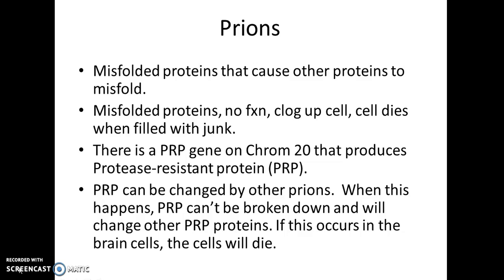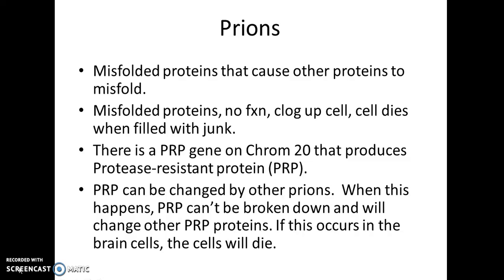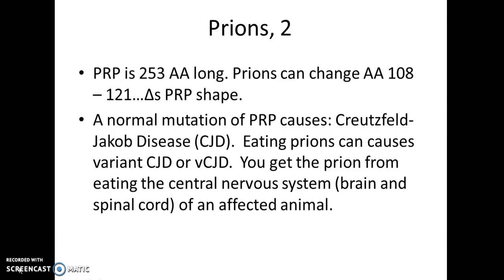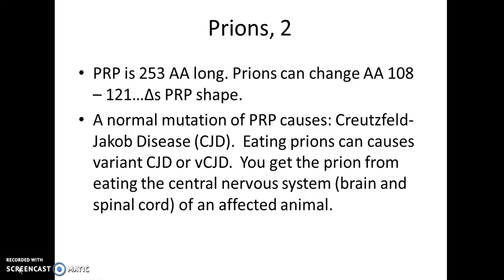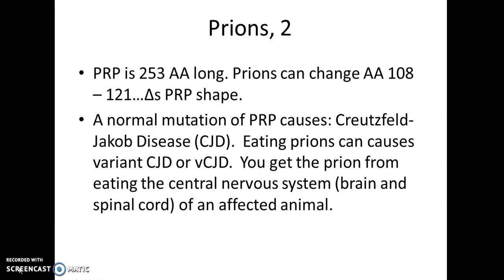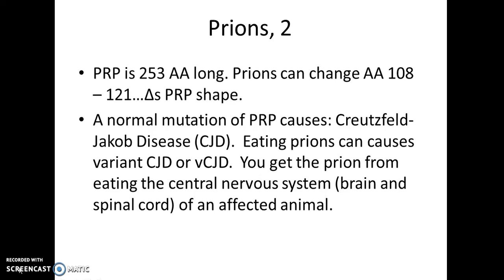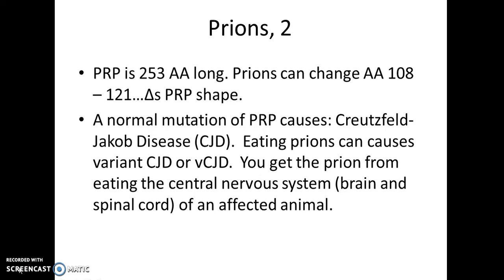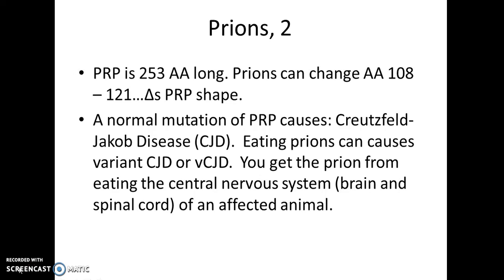AP Org Mol 5 Prions